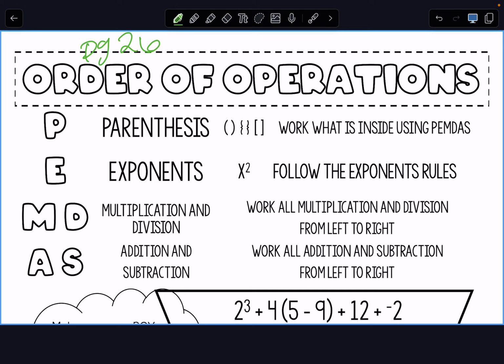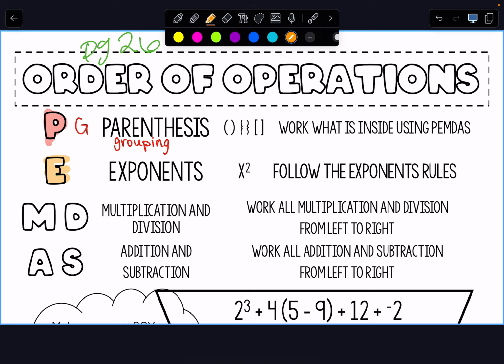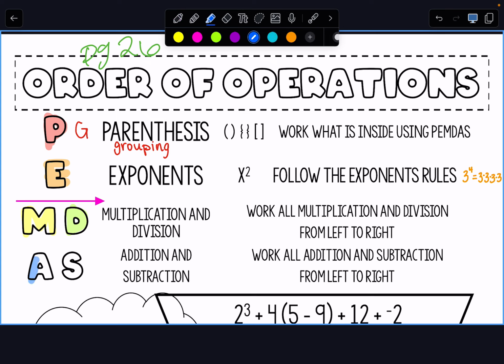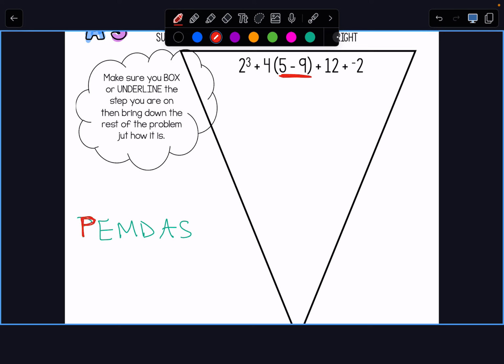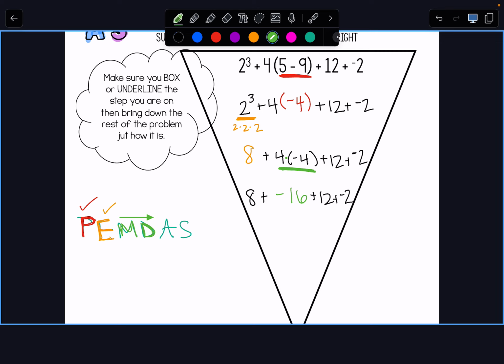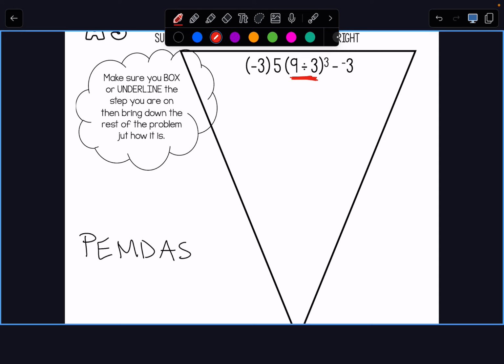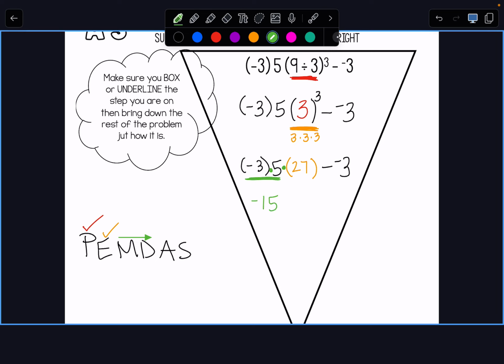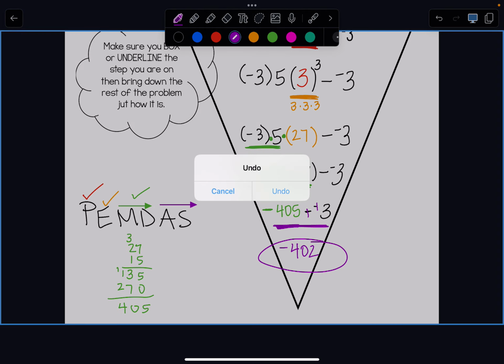Order of operations math 8 9/11/24